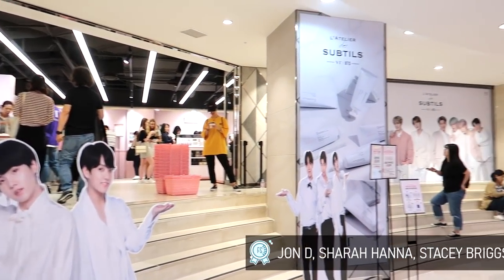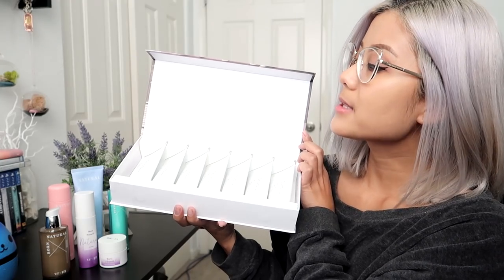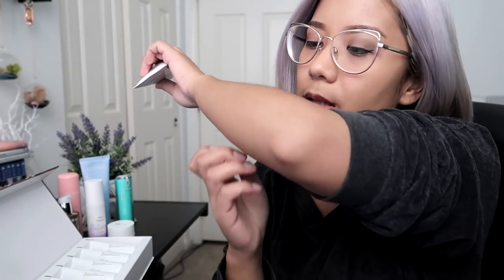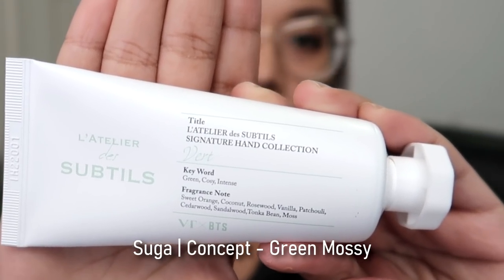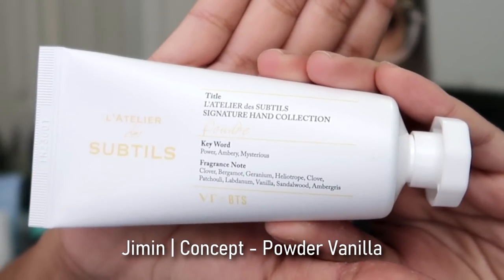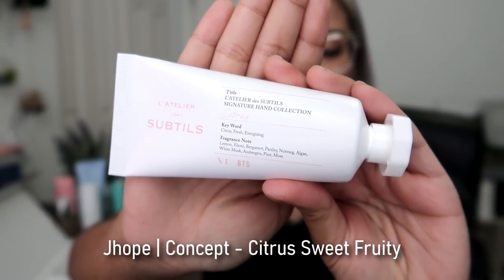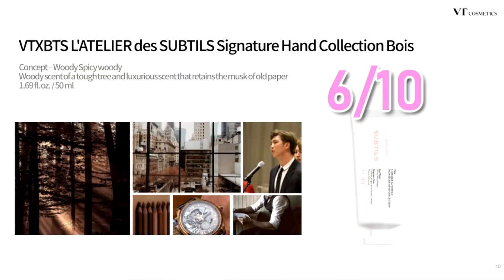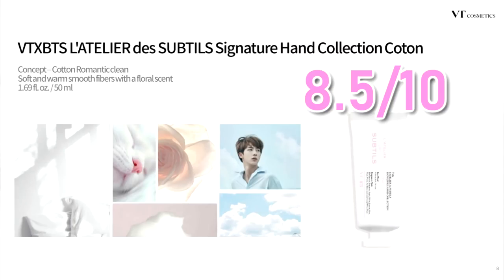VT x BTS L'ATELIER des SUBTILS Hand cream | Honest review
Here's my honest review on VT x BTS L'ATELIER des SUBTILS hand cream!

✨Overseas shipping available site
- Amazon

SPECIAL THANKS TO MY PATRONS:
💎 Jon D, Sharah Hanna, Stacey Briggs, Jeanda Sakakhanone
💎Betty Hodge, Felicity Megan, Jae-Christopher Rowan,
💎Emperatrice, Kathryn T, Patricia de Rossi, Podcast Fandom, Eli Kee, Sarah Mae Li, Kimberly Haskins, Francesca Bentancourt, Cora